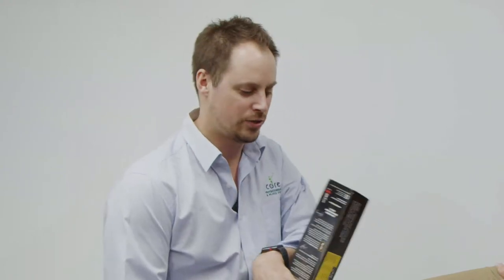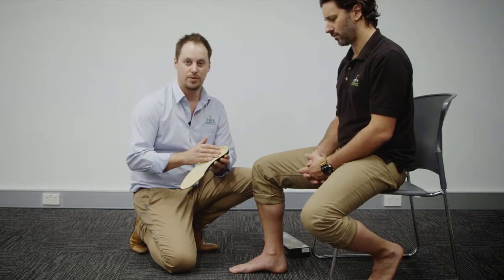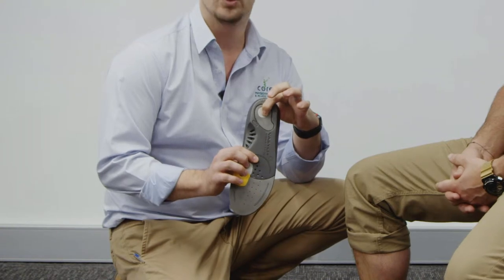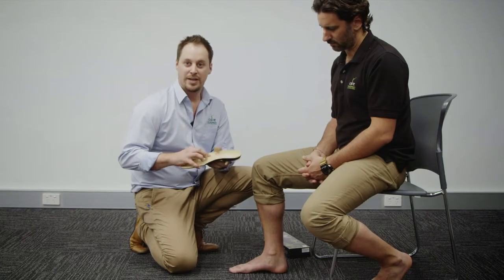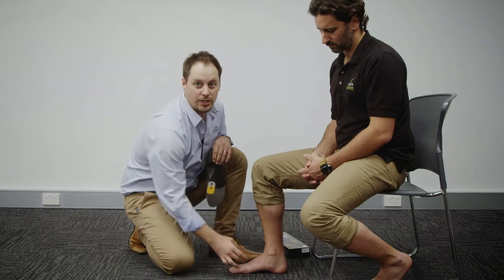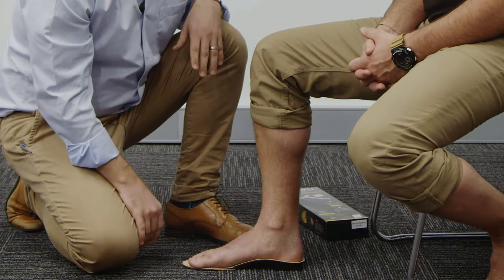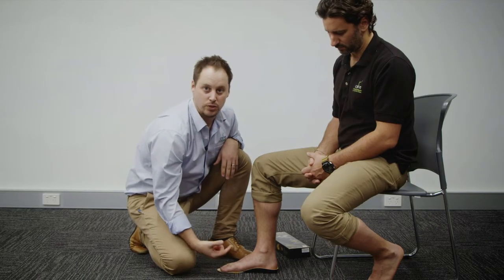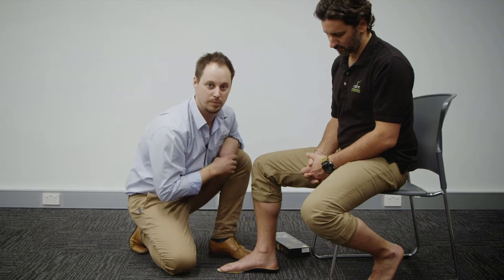The VASYLI + Dananberg Orthotic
The VASYLI + Dananberg orthotic is a great all round orthotic that is used to support the biomechanics of the feet for people who are suffering from injuries and issues related to how their feet work. In particular when they are walking and running. The Orthotic can assist with issues such as  plantar fascitis, heel pain, arthritic pain in the toes and calf issues that are related to running.

If you need orthotics, or you think that you may have an issue that requires an assessment then book an appointment with one of the Physios at Core Physiotherapy and Pilates Studio, they'll be happy to help you out.